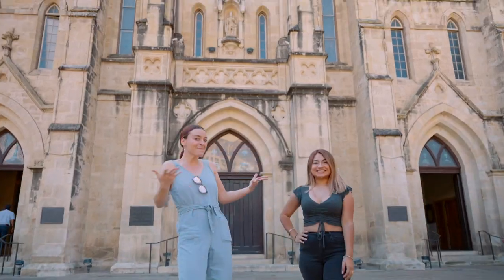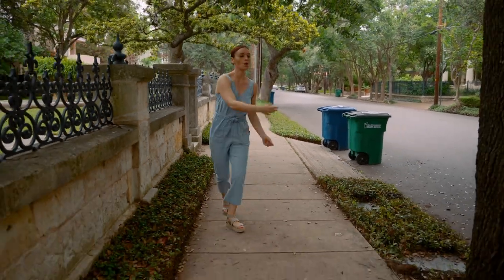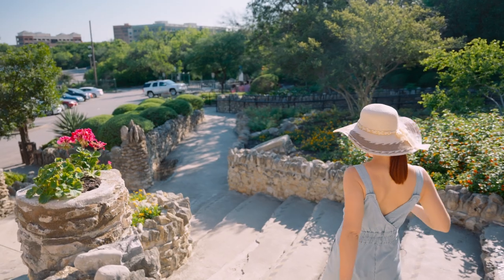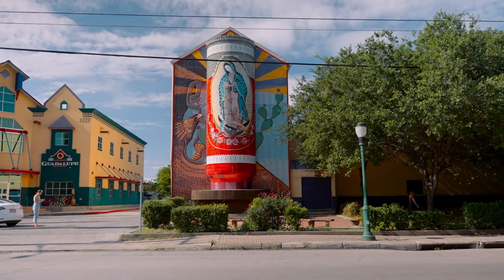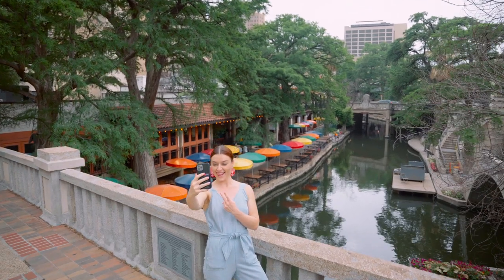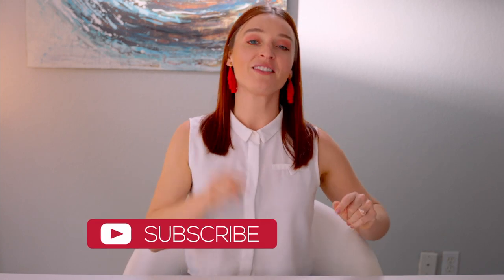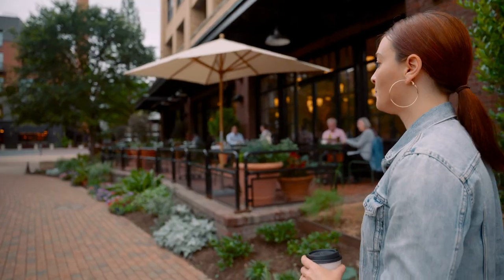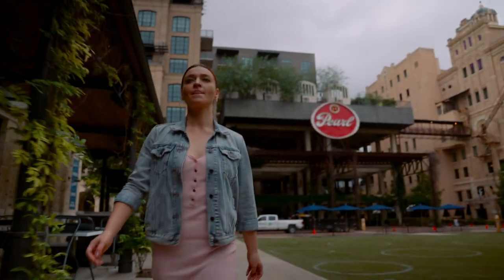Top 8 Most Instagrammable Spots in San Antonio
Today we're talking about the Top 8 most instagrammable spots in San Antonio, TX.  San Antonio is such a great city in Texas because it has so many historical and beautiful places to visit.

• The King William Historic District. This is a beautiful neighborhood filled with historic homes centrally located in the city.
• The Japanese Tea Garden. This is 199 acres of land donated to the city of San Antonio.
• The Alamo. You can't do a video on Instagrammable places in San Antonio without the Alamo. The single most iconic location in the city is the Alamo.
• The Virgin Mary Mosaic. Located on the west side of San Antonio. This is a beautiful mosaic wall art depicting the Virgin Mary.
• Close to the Virgin Mary Mosaic is the San Fernando Cathedral. With classic architecture, this beautiful cathedral has a Notre Dame feel.
• Casa Rio on the Riverwalk. Its iconic rainbow color umbrellas right on the Riverwalk make for a great colorful photo.
• La Villita Historic Village. This tiny village with little historic buildings is located just off the Riverwalk.
• The Pearl Brewery. The Brewery was originally built in 1883. In 2001, it was fully renovated into a luxury shopping complex with great restaurants and cool things to do.

I've been ranked as one of the top realtors in Austin for the past 3 years!